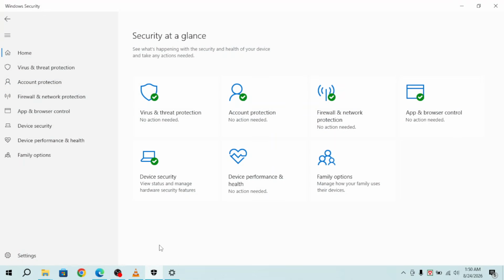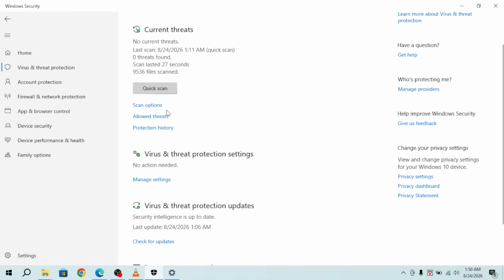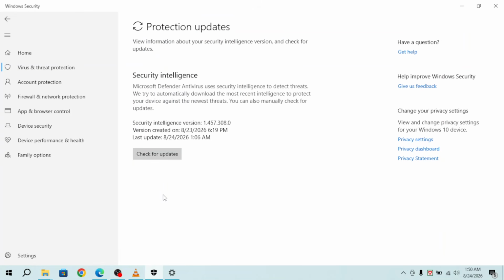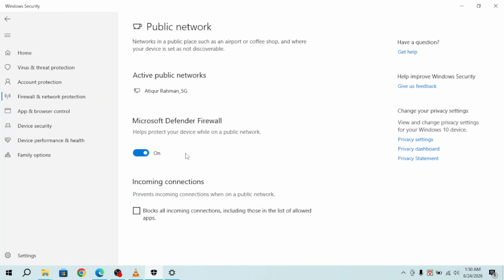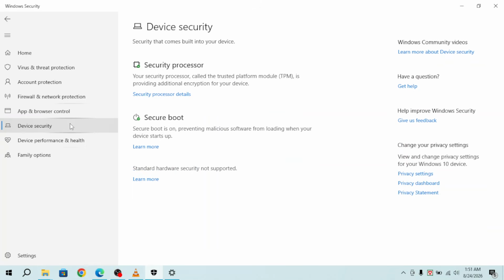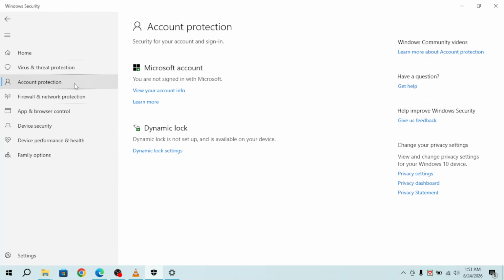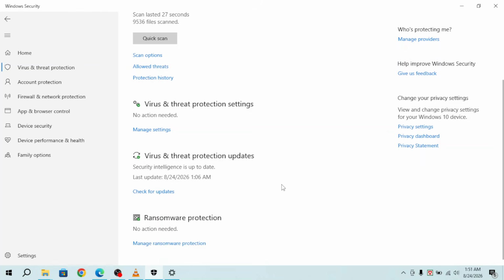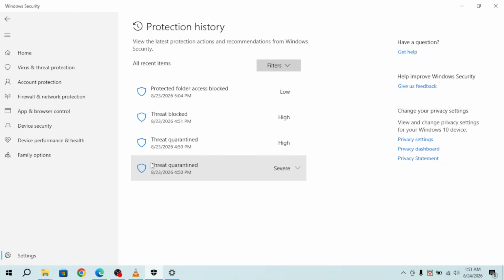How to Use Windows Security on Windows 10 Full Guide 2026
How to Use Windows Security on Windows 10 in 2026? Learn step-by-step how to use the built-in Windows Security features on Windows 10 to help protect your computer. In this complete Windows Security tutorial, you'll discover how to open Windows Security, run virus and threat scans, review protection history, manage firewall and network protection, check app and browser control, review device security, and keep Microsoft Defender Antivirus protection up to date. You'll also learn useful tips for understanding security alerts and maintaining safer everyday PC habits. Perfect for beginners, students, professionals, and anyone who wants to use Windows Security effectively on Windows 10.